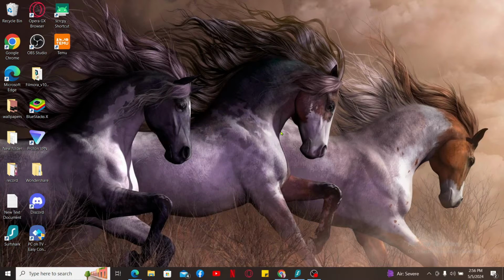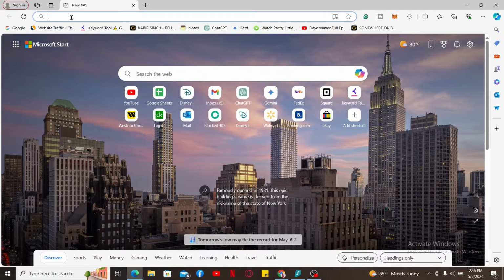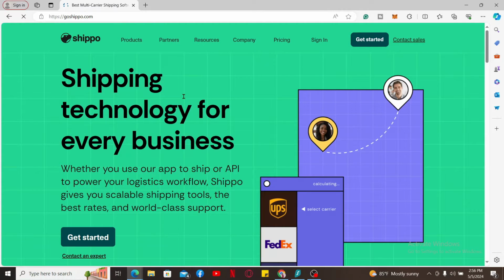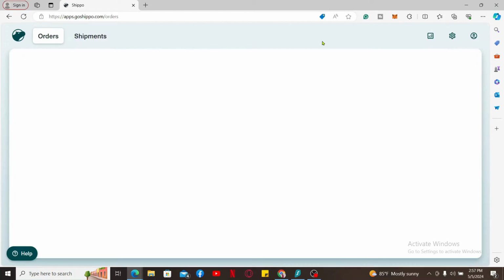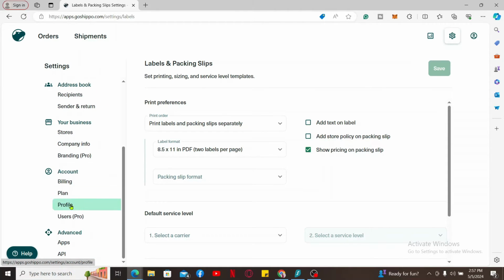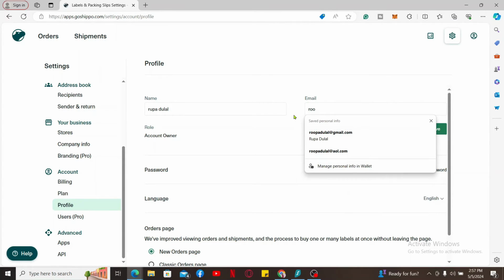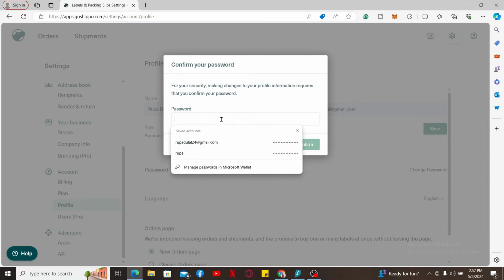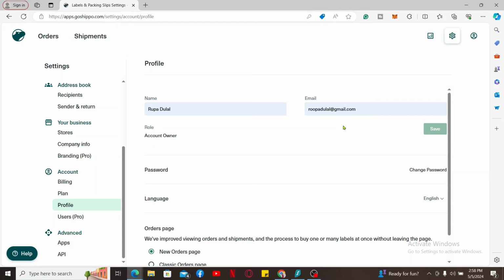How to Change Email Address on Shippo 2024?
Whether you need to switch to a new email or correct an existing one, we'll provide clear, step-by-step instructions to ensure the process is quick and easy.